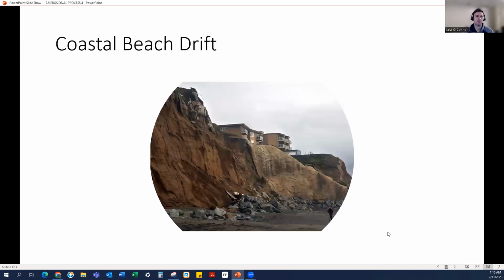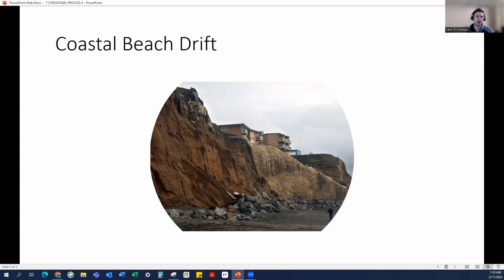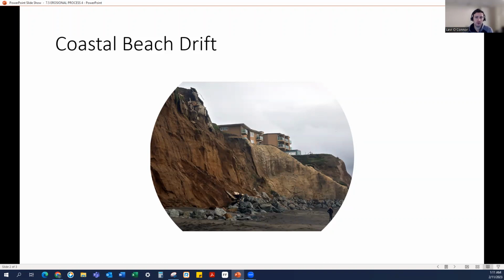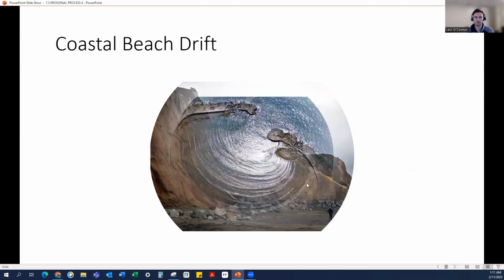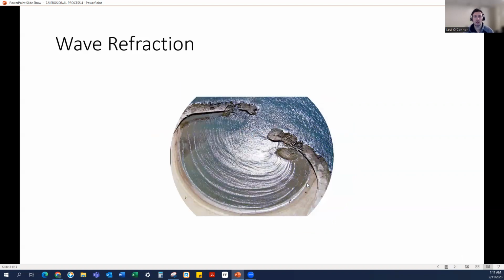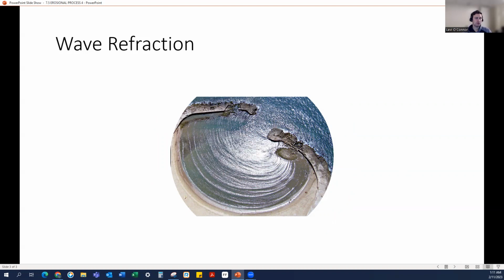7 5 EROSION NUMBER 4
PS 120, WINTER SEMESTER